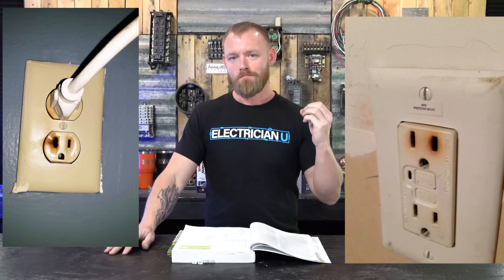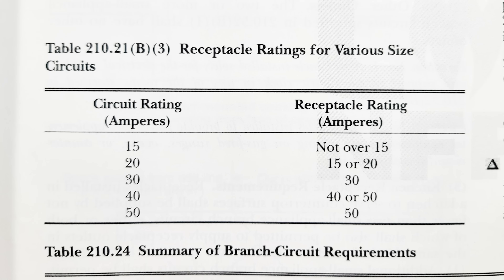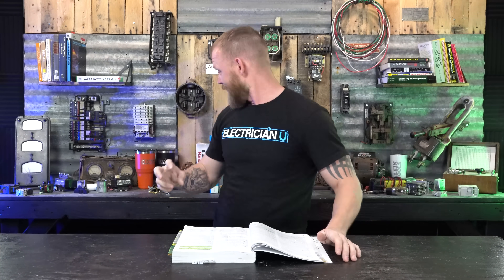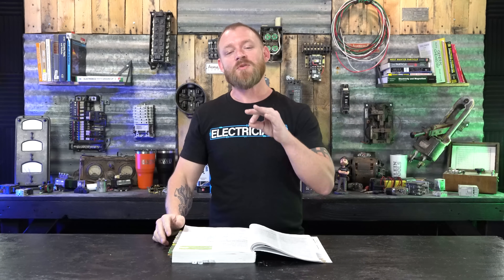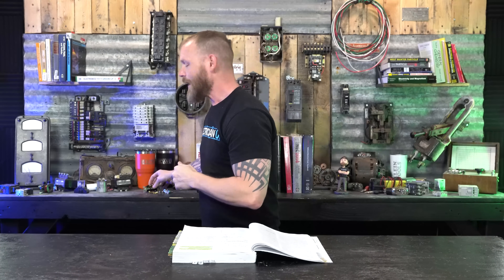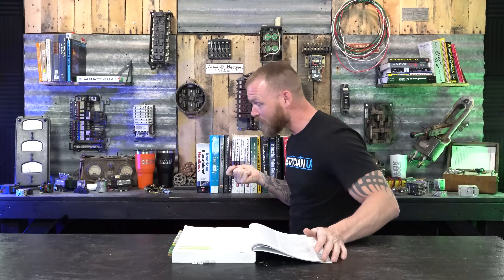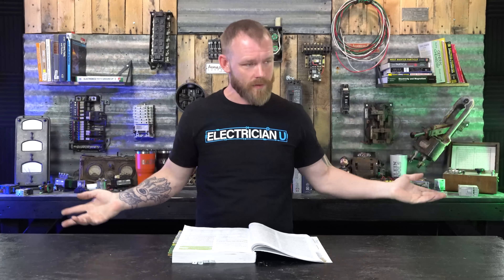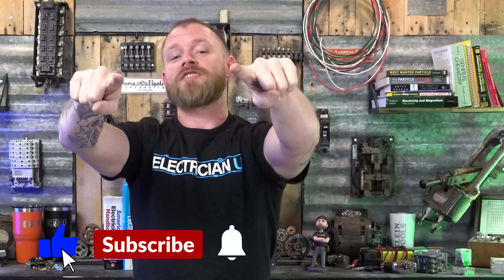Won't These Melt?!? 15amp Receptacles on 20 amp Circuits!!!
In the latest episode of Electrician U, Dustin digs into some of the reasons WHY we are allowed to install 15a devices on 20a rated circuits in certain instances and what can happen if we overload those circuits.

-Audio lessons
-Forum

-State Approved
-Video Based

-2017, 2020, and 2023 NEC versions
-300 Question Online Code Cannon (not license specific, all code)

We usually see the results of breakers not tripping as they should, but the devices melting instead around the winter months where portable space heaters are more plentiful, or circuits are overloaded with Christmas lighting. Part of the problem with this is due in part to being able to install a 15a receptacle, but that 15a breaker can EASILY be replaced with a 20a breaker by anyone, thus negating the wiring and associated device being able to sustain the increased amperage and failing.
In fact, article 210.21 (B) of the NEC states that SINGLE receptacles installed on an individual branch circuit shall have an ampere rating of not less than that of the branch circuit. BUT 201.21(B)(3) and table 210.21(B)(3) allows us to install 15 OR 20 amp rated receptacles on a 20a branch circuit. Why would this be? Well, if you were to relate it to a service size, not EVERYTHING will be used at its capacity at the same time, and we are allowed to install one under this assumption. If you added up ALL the 20a breakers in your panel, along with the larger ones for your AC, water heater, etc., it would probably end up well over 200a on a standard 200a service in most residences. Another way to look at it would be that while you may be utilizing the entire 20a worth of current on the ENTIRE circuit, the chances are very slim that you would be pulling 20a worth at any one device.
210.21(B)(2) further states that a receptacle connected to a branch circuit supplying 2 or more receptacles, that receptacle shall not supply a total cord-and-plug connected load in excess of the maximum specified in Table 210.21(B)(2). This table, for instance, shows us that for a 15 or 20a circuit, with a 15a receptacle, that we can have a maximum load on that cord-and plug connected circuit of 12a. If that were to be adhered to, there would be no problem. But are we, the installing electrician, available to guide the homeowner as to what they should plug into their house circuity or are most homeowners savvy to our electrical code?
But wouldn’t the 20a breaker just trip if you had more than 20a worth of current being drawn on it? Not necessarily. If you dumped more than 20a all at once, then yes, it should trip. But thermally, if you allowed that amperage and heat to build up slowly then the breaker is designed to trip at about 130% of the value it is rated for. In the case of a 20a breaker, that would be 24a! And someone was to plug those space heaters into a single 15a rated receptacle, then that receptacle COULD melt before the breaker tripped!
210.23(A)(1) & (A)(2) also mention how much you can plug into a branch circuit, (A)(1) telling us that the rating of any one cord-and-plug connected equipment not fastened in place shall not exceed 80% of the branch circuit ampere rating, and (A)(2) telling us that utilization equipment fastened in place shall not exceed 50% of the branch circuit ampere rating where lighting, and/or other cord-and plug connected equipment are also supplied.